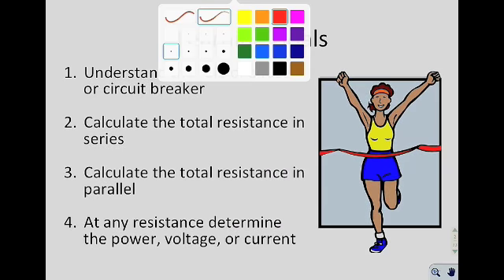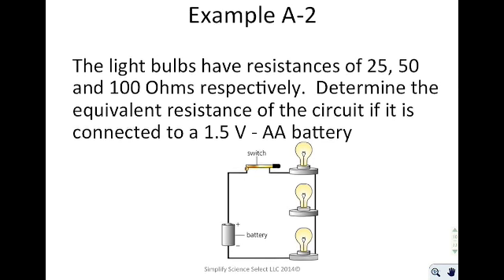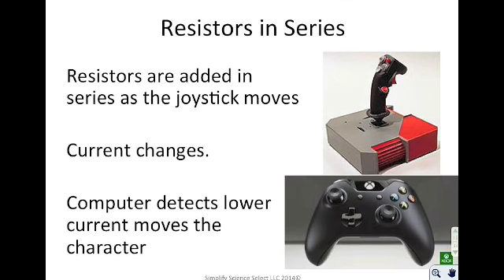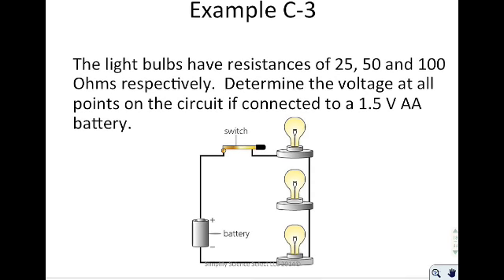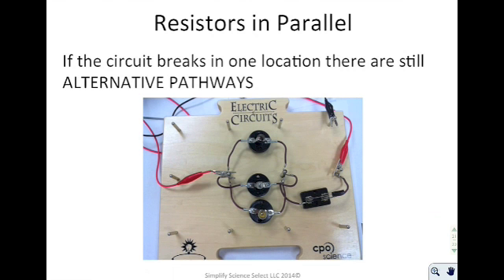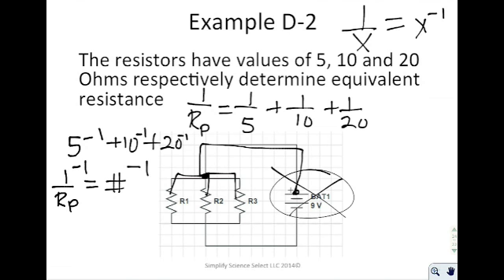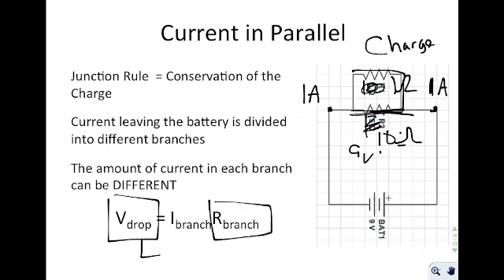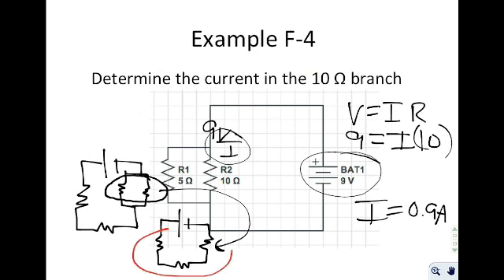P11.5 A Series of Fortunate Events